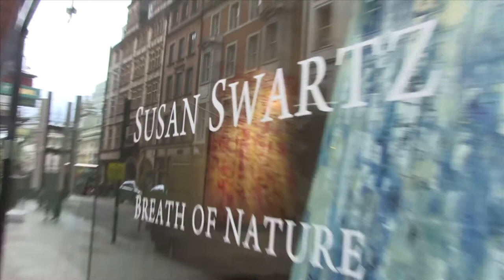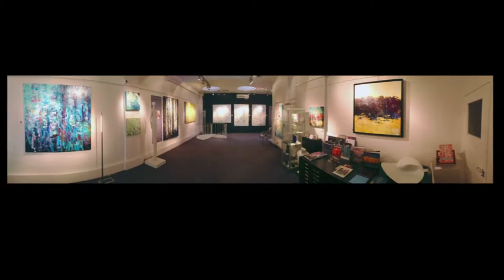Meet Susan Swartz, artist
Meet Susan Swartz, celebrated american painter of contemporary landscapes

Interviewer: Anna Hunter, Director, Belgravia Gallery

To view a brochure of Susan's work from the Exhibition in September 2012,